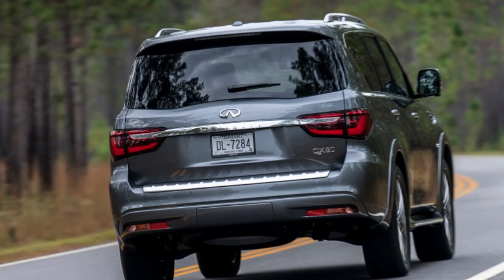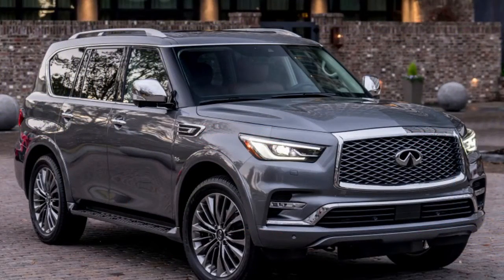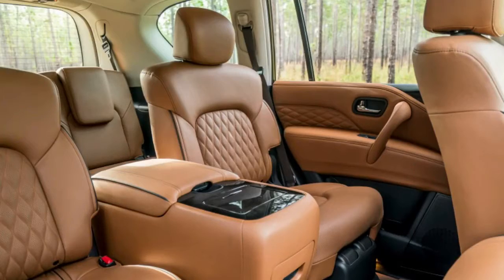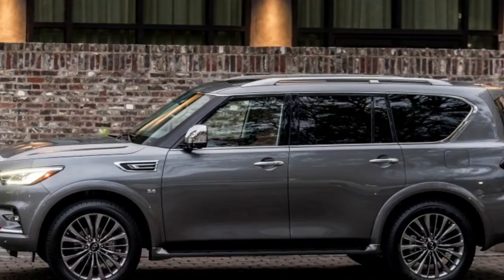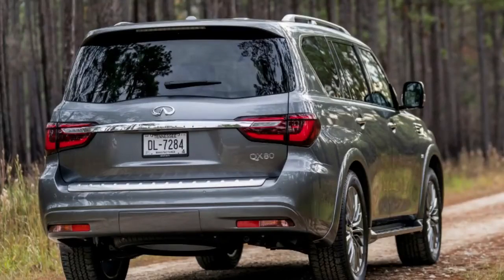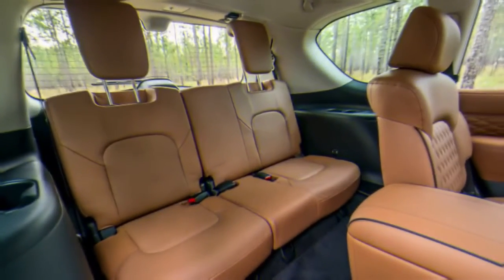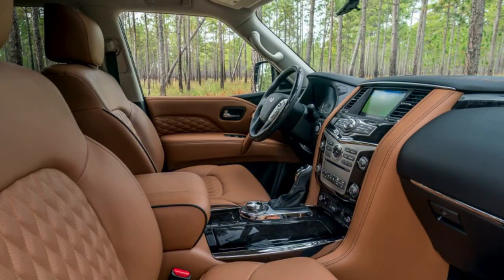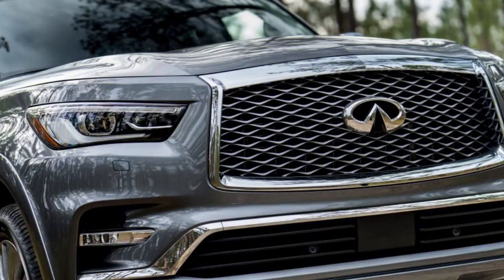2018 Infiniti QX80 Drivers' Notes Review Big, brash and big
2018 Infiniti QX80 Drivers' Notes Review | Big, brash and big
We drove Infiniti's beefiest SUV